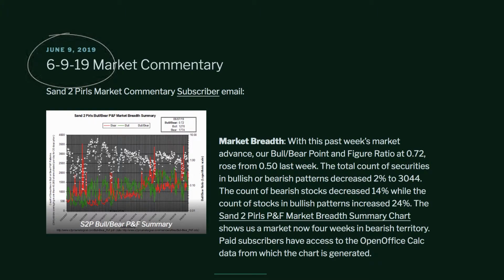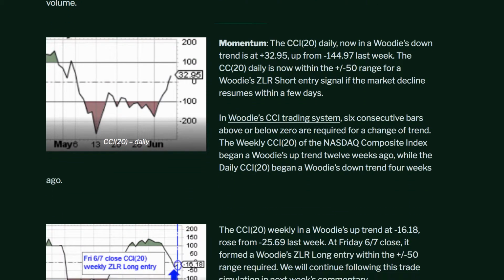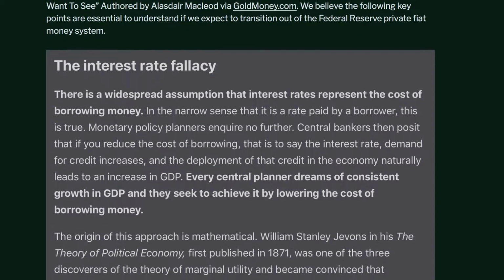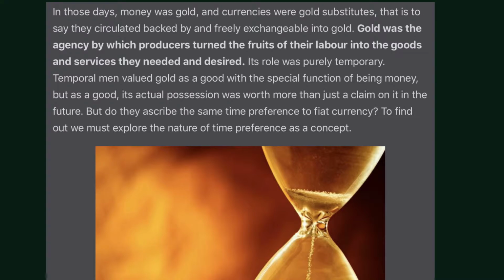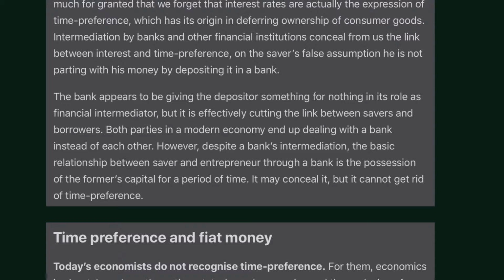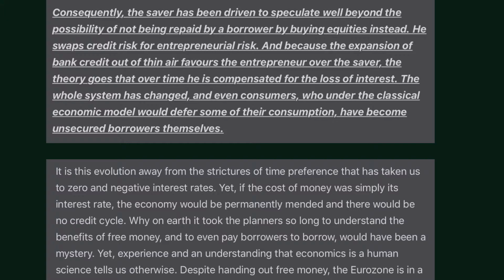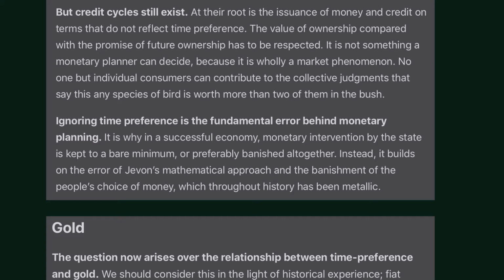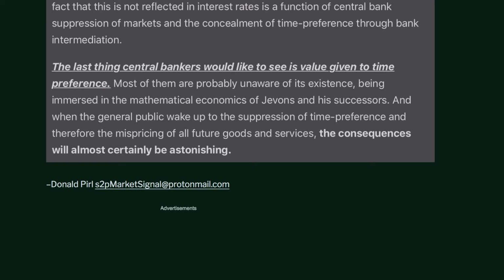Sand 2 Pearls Stock Market Commentary June 9, 2019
Sand 2 Pirls Stock Market Commentary June 9, 2019

“Rates, Time, & Gold – The Last Thing Central Bankers Want To See” Authored by Alasdair Macleod via GoldMoney.com. We believe the following key points are essential to understand if we expect to transition out of the Federal Reserve private fiat money system.